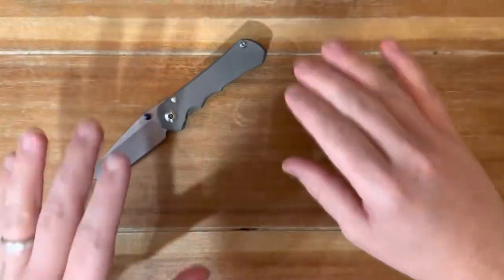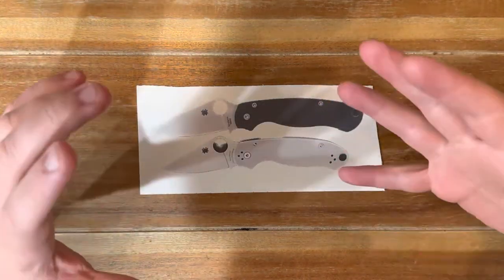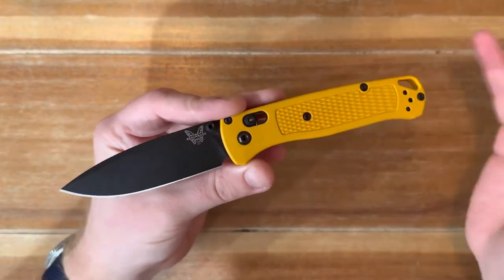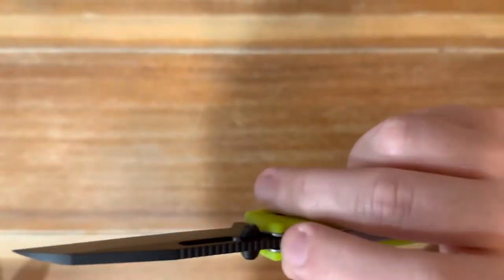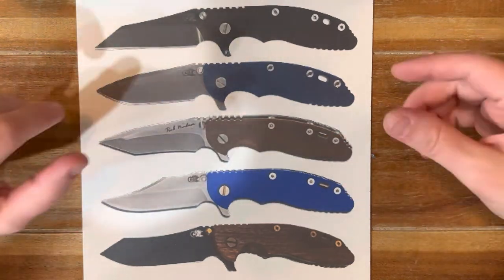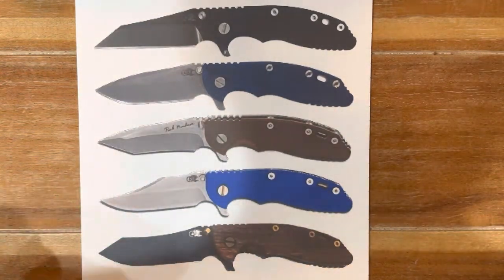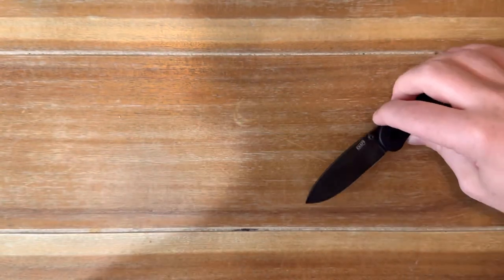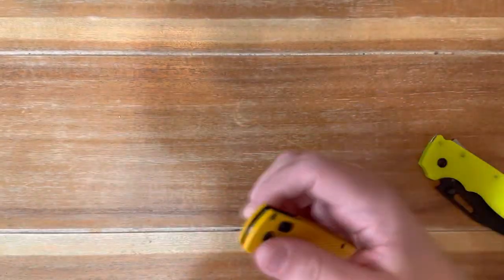The Top 5 customizable knives of 2022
￼￼In this video, they go over the top five most customizable knives available in 2022. These are not nice that have been released this year exclusively, but rather as what is available in 2022, the knife listed, our penalty customize the most. Spyderco is a company that has a lot of models that are able to be quite customized. Anything from the Delica to the tenacious and Manix. But no model is more customizable then the Paramilitary 2 (PM2) and Para 3 series of knives. These knives have started the craze what is available to customize ever since they were released. Everything from scales, backspacers, lanyard tubes, hardware, standoffs, so much more are able to be customized on these knives. And that doesn’t even cover the variety of Sprint Run and Exclusive models that are available in special colors and special steals. You can’t talk about Spyderco without also mentioning Benchmade… Another long standing American production knife company. And although Benchmade has lots of models that are popular like the 940, the Griptilian, ￼￼the Barrage and more, there is no denying that the most popular model is the Benchmade bugout. ￼￼ The fuck out first lunch to massive fanfare. People fell in love with its blend of light weight, thin, usable perfect for Everyday Carry EDC size and￼ easy to operate and fidget Axis lock. The only Achilles’ heel to star bug out was it’s Grivory plastic Handle scales. These scales add a bit of flex to them when you squeeze to the middle of the night as well as to some consumers feeling cheap and plasticky. ￼ although this actually became a blessing in disguise as many people loved the bug out but when it’s different scales. This exploded the market for customization te￼ns of hundreds of different options are available now. Everything from G10 to carbon fiber. Micarta to Titanium, contoured to scales that change the grip shape completely. And that doesn’t even include the ability to change thumbstuds, stand offs, add backspacers, axis bars, Tritium add one. All the way up to Timascus and ZicuraTi scales. This has led the Bugout to be, if not, the most customizable, one of the most customizable production pocket bikes in existence. next on the list is a knife that shows the knife industries. Want to consistently advance in design and options. Andrew Demko has been designing knives for years and has made a name for himself by designing knives with some of the toughest locking mechanisms in existence. So when Demko unveiled a new lock called the Shark Lock to the public in mid to late 2020 that claimed to be the strongest lock but also combined the ease of use and fidget ability of a Axis lock….the AD20 was born. So it was no surprise that everyone wanted one and they where almost impossible to get with it being the height of the COVID 19 virus and popular Knife content creators like @metal_complex  praising how fantastic this knife was. In a unbelievable short amount of time, Demko released the AD20.5 in mid 2021…a slightly smaller and thinner product version of the AD20, this knife took the amazing shark lock and brought it to the masses with a quality and affordable package. This caught fire and in a very short time the Demko is set to rival or even possibly surpass the Bugout as a customizable king of the hill. Next is a knife that has customizability baked in from the factory, the Hinderer XM-18. Rick Hinderer had made 6 generations of the XM-18 and there is no signs of him slowing production or evolution of this High end workhorse. From Hinderers own factory, there are hundreds of customizable options and parts to swap and play with to make your Hinderer completely unique and yours. Last on the list is something new that I think Is bound to completely explode with customization options. The EDC and knife community is becoming more and more interested with customization and the new Knafs Lander designed by Blade HQs “Knife Banter” YouTube series, with his iconic “What is up guys” catch phrase, Ben Petersen has designed the Lander from the ground up to be easily maintained and customized. With a quick scale swap system that allows you to just remove the scales without having to retune the pivot of the knife and the CAD milling file released to the public so major companies like Flytanium, Ripps Garage Tech, Rock Scale, and more can immediately start making aftermarket scales with basically no lead up work. A true first and what I believe is a sigh of what is to come from more manufacturers in the future.

These are all amazing products and they are what I believe to be the clear choice of the most customizable knives of 2022.